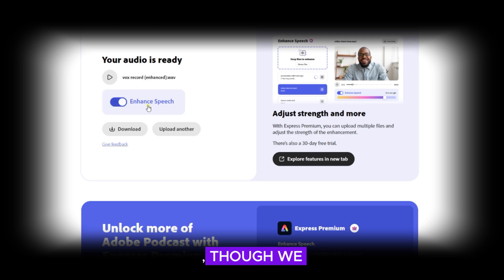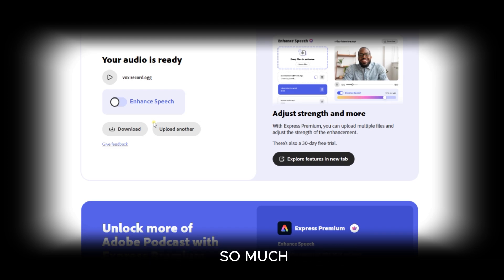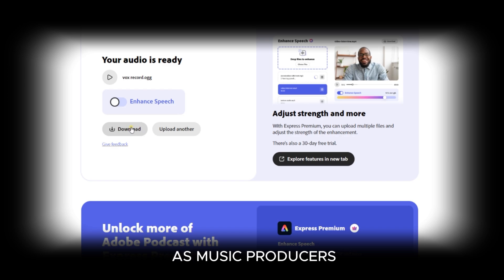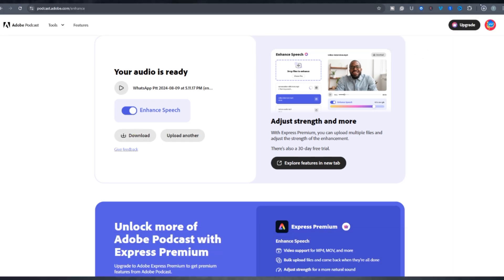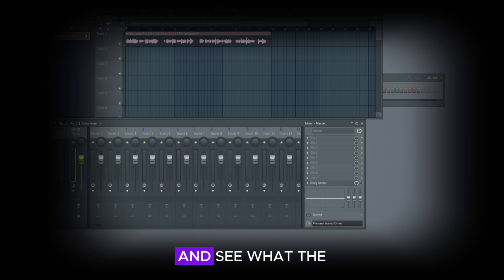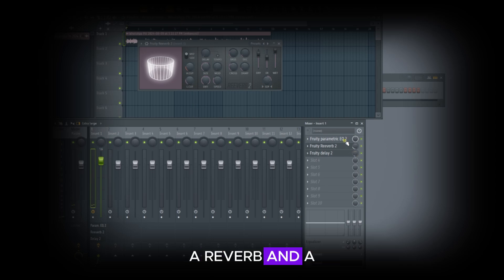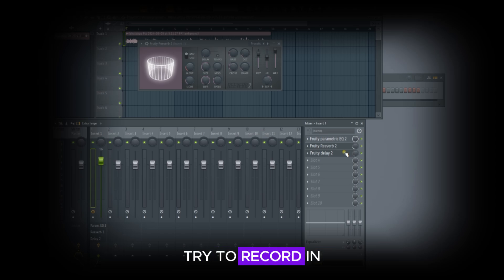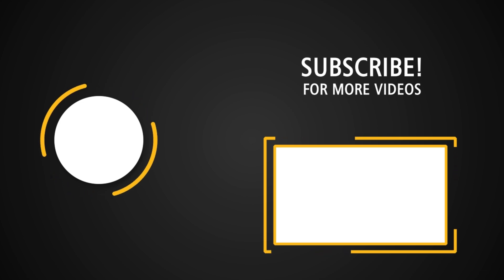Make Poor Mic Sound Very High Quality With This AI Tool - Check It Out!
Free Ai Tool To Take Low Quality Trash Audio To Pro Quality With A Single Click - Podcast Tool!

Eric Bowman:
Sounds You Know 200 Vital (v.1.5+) Presets: